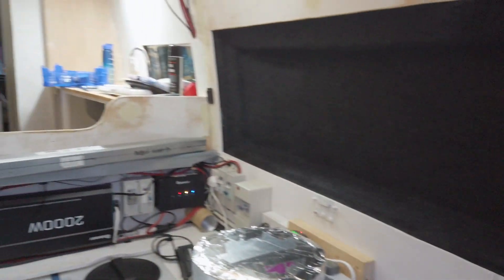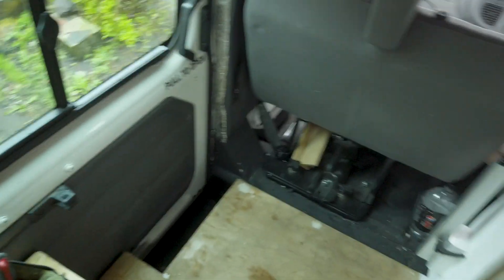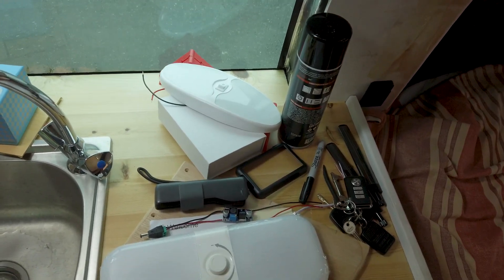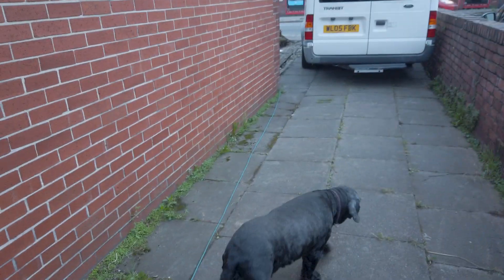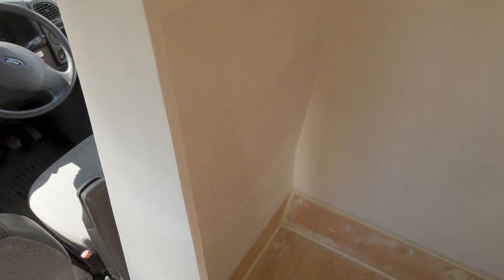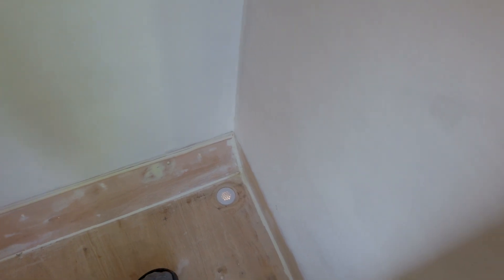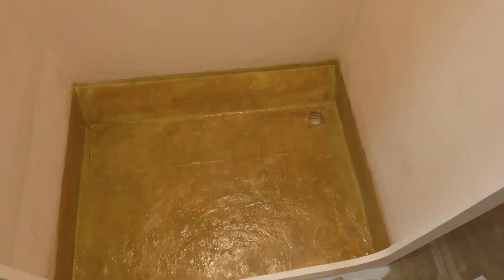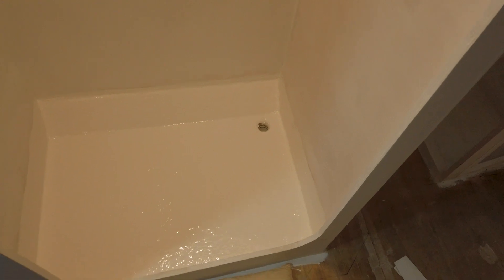VAN BUILD SHOWER 🚿 - FIBREGLASS!!! AT THE END OF THE VAN BUILD..... FOR NOW WE NEED TO GO AWAY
The race to get away is on, pulling some long days to get Maximus away for the end of the summer holidays. I get our bed in, get the shower fibreglassed amongst other things. I didn't even get time to film the last day before we set off.

For those that have asked - you can send us a coffee via Paypal friends and family - our PayPal is

Our Roamer Link for Lithium Batteries

poweredbyroamer roamerbatteries Please let us know if you use our link :-)

▶︎ VAN BUILD PARTS LIST

Some of the Parts we will be using for our electrical system

Renogy 12V 30A DC-DC On-board Battery Charger with MPPT for Gel, AGM, and Lithium Batteries

Renogy 100W Solar Panel 12 Volt High-Efficiency Monocrystalline Module

Renogy Monitoring Screen for 12V 30/50A DC-DC MPPT

2 Core Round Black Flex Flexible Cable 3182Y 1.5 mm

This is a detailed list of all the materials and products we have used for our van build. It will be updated as often as possible.

Osmo Pocket
The pocket 2 is now available
Sony A7r III
The A7R IV is now available
Sony A7 III
Tamrom 17-28
Tamron 28-75
Tamron 70-180
Samyang 85mm
Zoom f2 field mic
Boya Lav Mic BY-M1
Boya Mini Shotgun MM1
Beaudens portable power generator
Osmo Action 2

After using free services for the first few Videos, we really wanted to up our game with the Music we use. They have a huge selection of Music and sound effects and are very well priced for the choice available. Over 35,000 tracks and 90,000 sound effects at the time of writing this.